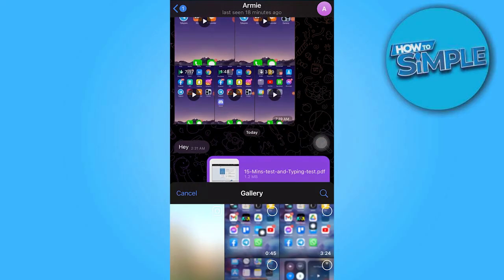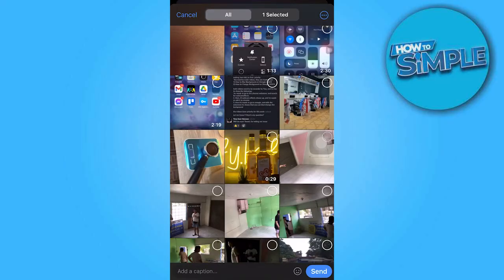How to Send High Quality Video in Telegram (2025)